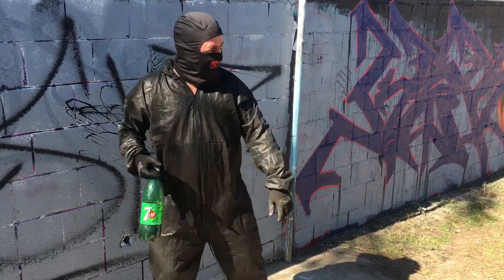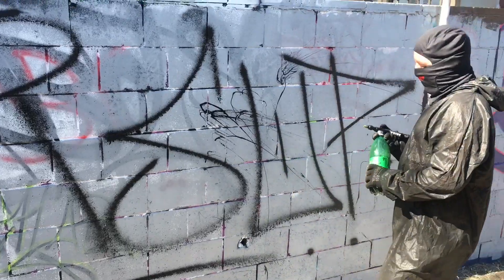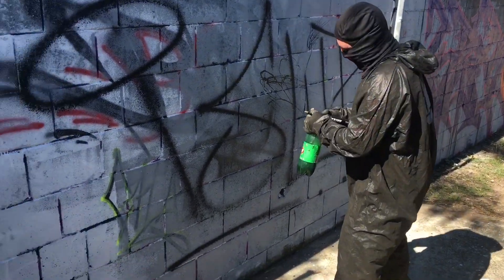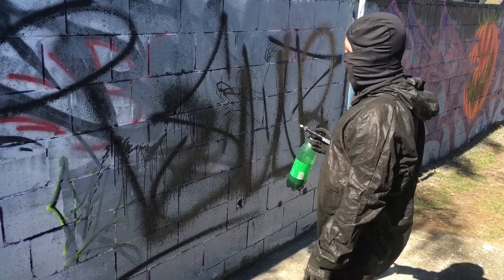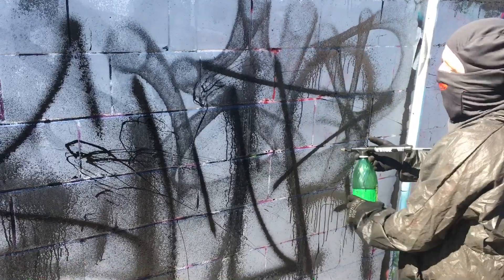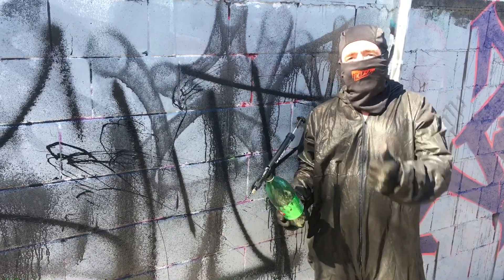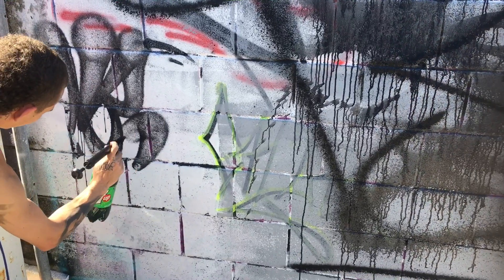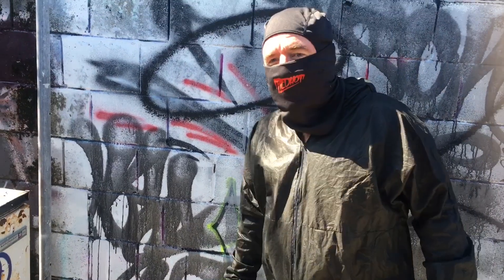Keith tests stuff - Krink mini sprayer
Product testing graffiti please sponsor me to have your products featured 👍